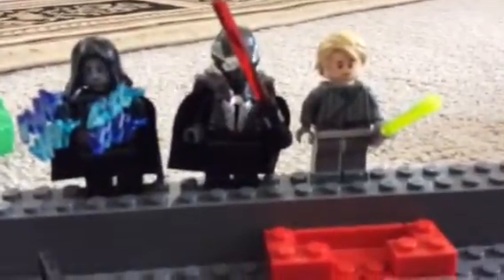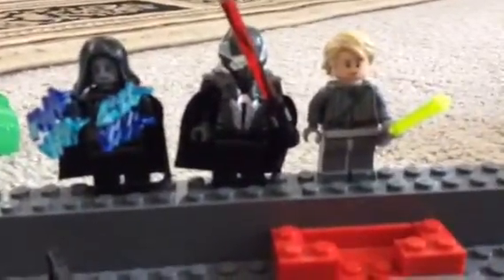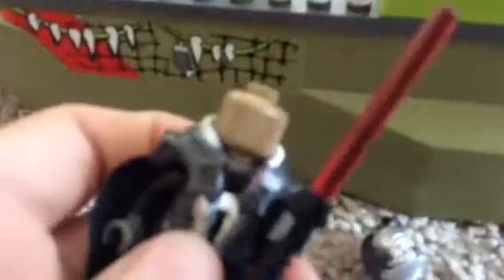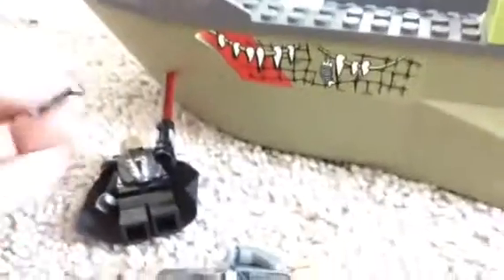Lego Star Wars custom made kylo Ren , emporer Palpatene , Luke Skywalker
Sorry for not position any vids
Love ya still First order Legos